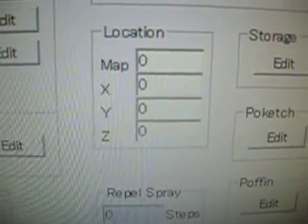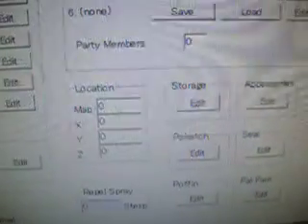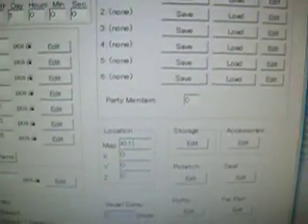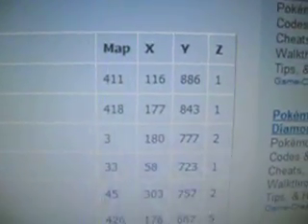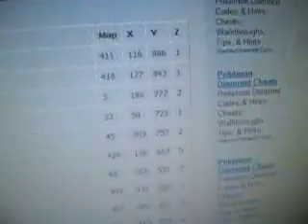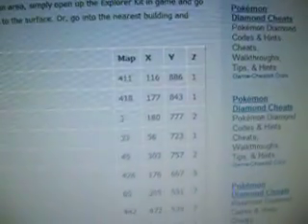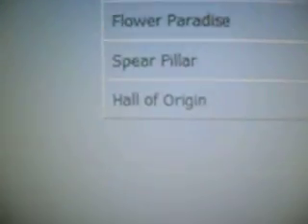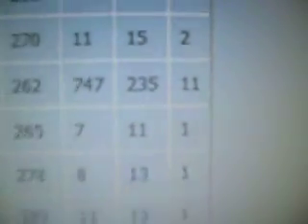How to use X Y Z Map Coordinates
How to use X Y Z coordinates for Pokesav. Go To Pokesav.org for Pokesav Downloads and this page for Map coordinates!